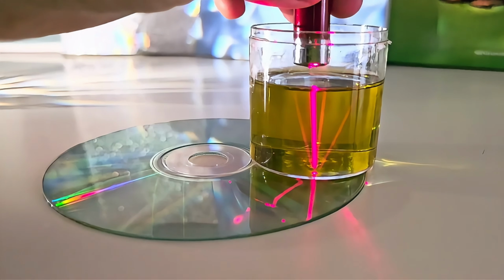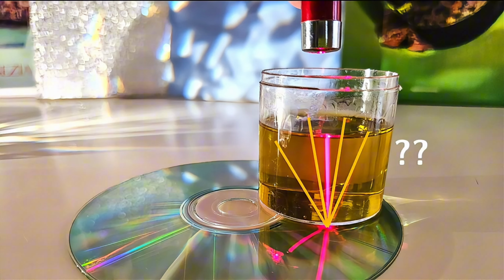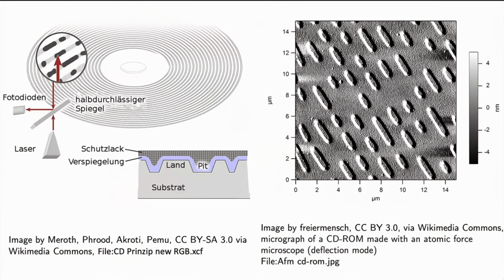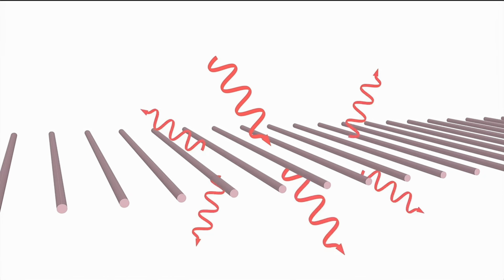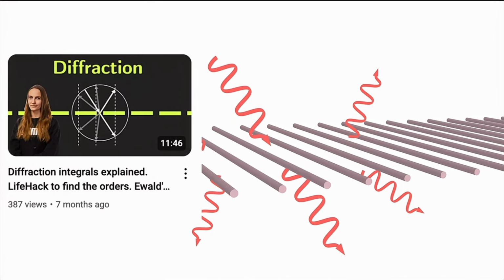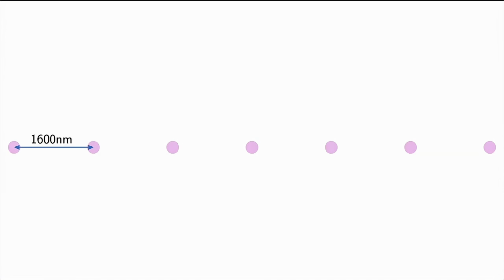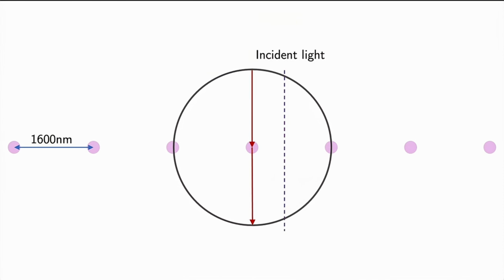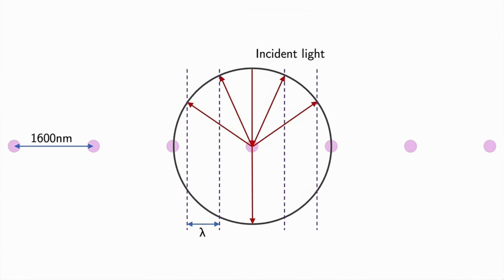The diffraction grating trick | Diffraction orders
This video is about one of those optics ideas that is much easier to understand once you actually see it.
I’ll show a simple experiment where diffraction orders become visible, and then a quick intuitive trick for predicting where they go and how many you should expect.
If you deal with gratings or other periodic structures, this saves time surprisingly often.

(It's actually Ewald's sphere from an unusual point of view)
00:00:00 Intro
00:00:25 Experiment: Diffraction of a red laser on a CD-R disc
00:01:05 Disc under microscope
00:01:50 How to find the orders, graphical method
00:02:34 Wide applicability of the method
00:03:00 Subtleties and Fluorescence